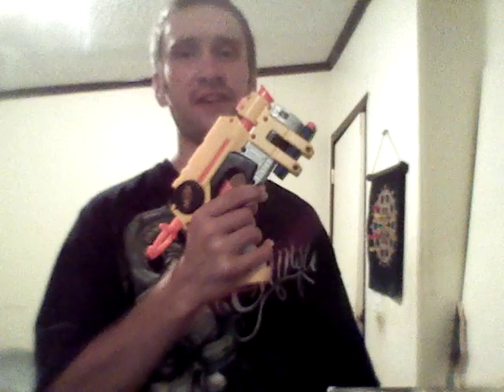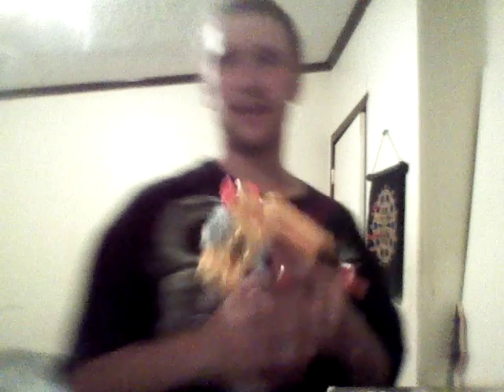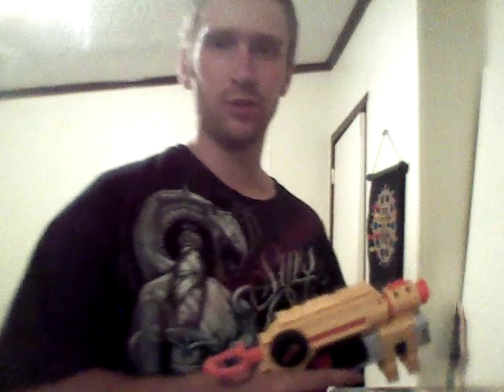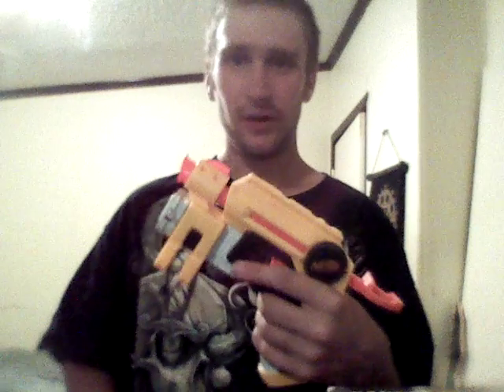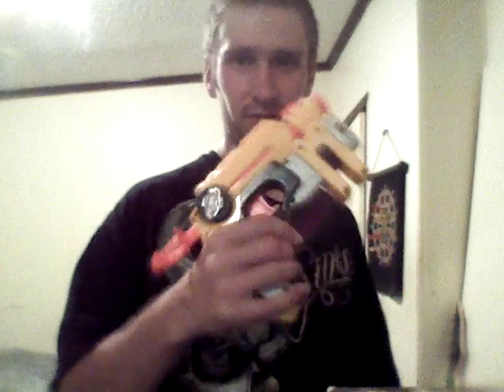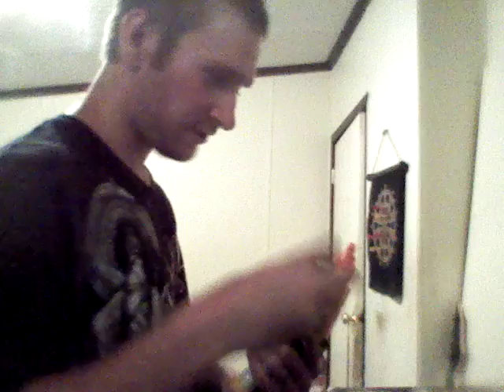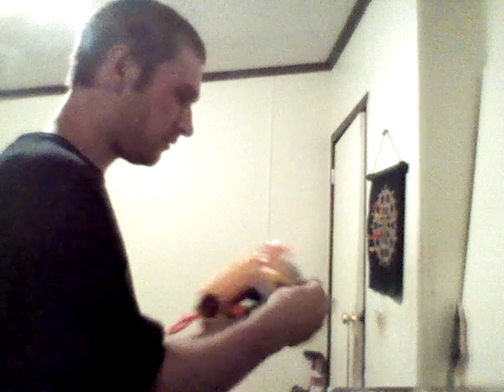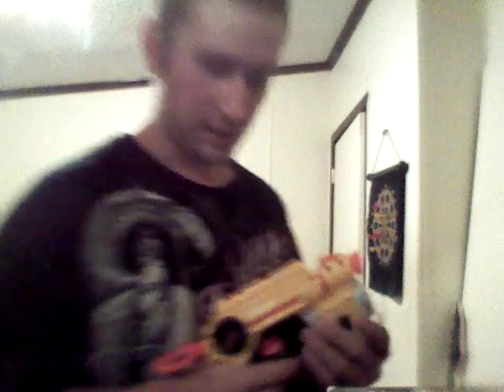Old School Blaster Review Week Day 7: nitefinder